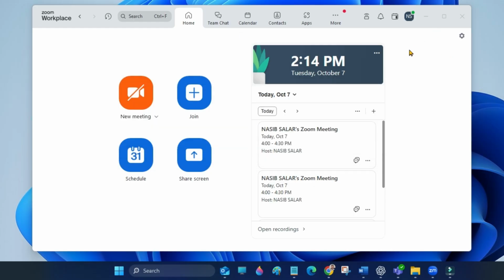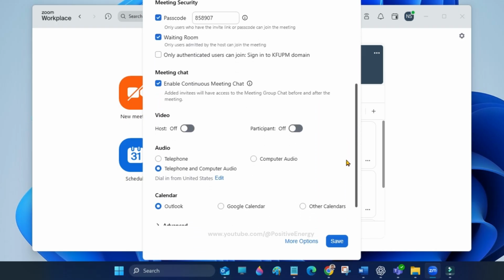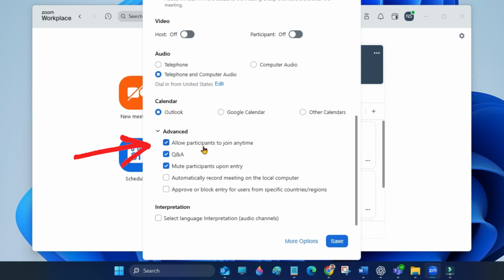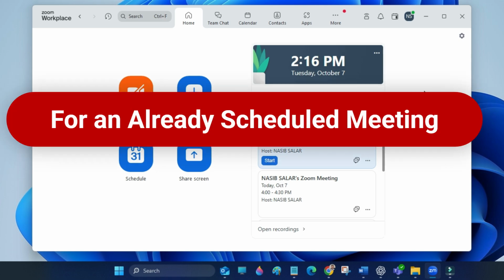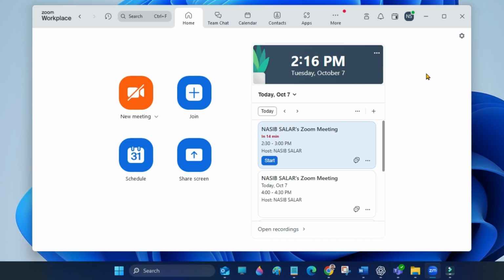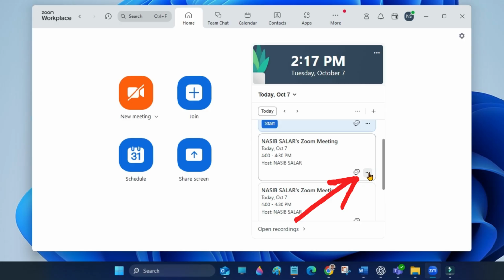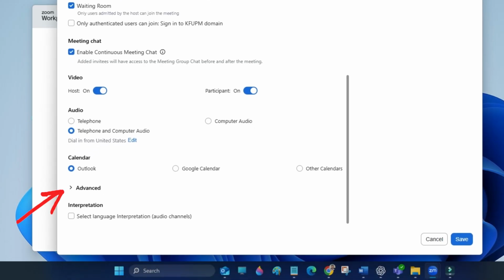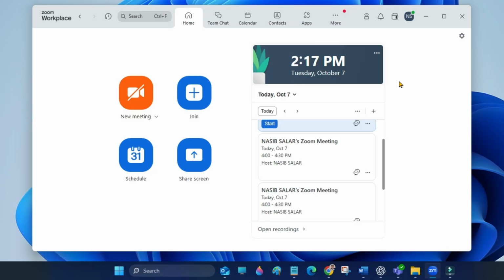How To Stop Participants From Starting Zoom Meeting Before Host in Zoom During or After Scheduling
In this step-by-step tutorial, Learn Stop participants from starting a Zoom meeting before the host — both when scheduling a new meeting and for already scheduled ones.

Cover Topics
stop participants from starting zoom meeting before host
disable join before host zoom
prevent participants from joining before host zoom
zoom allow participants to join anytime option
zoom join before host setting
zoom meeting security settings
how to stop others from starting zoom meeting
zoom meeting host settings
zoom participants join before host issue
zoom host control meeting access
how to stop participants from joining zoom meeting before host
How to disallow users to join before host - Zoom
How do I disable join before host on Zoom
how to stop participants from starting zoom meeting
how to stop students from starting zoom meeting